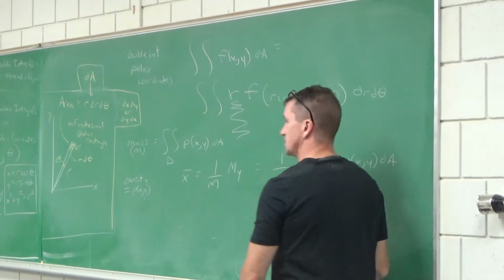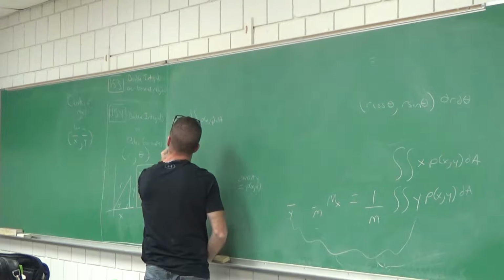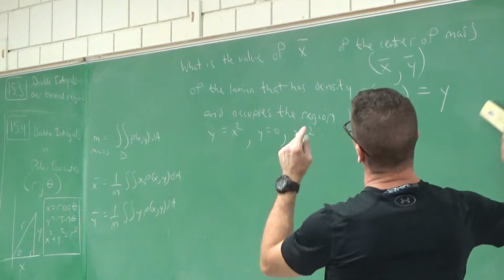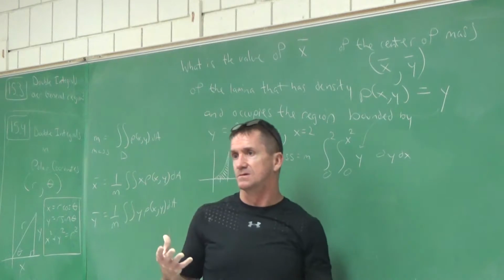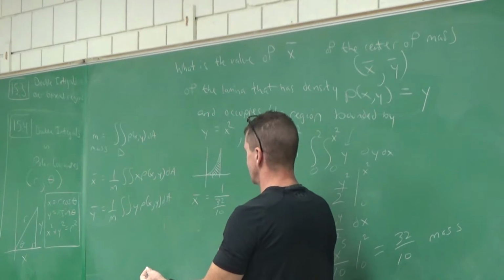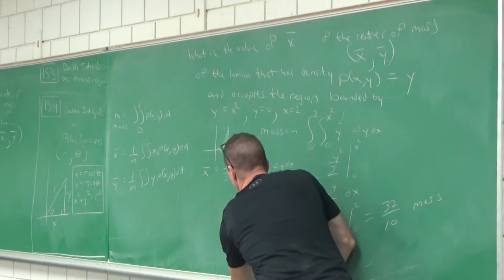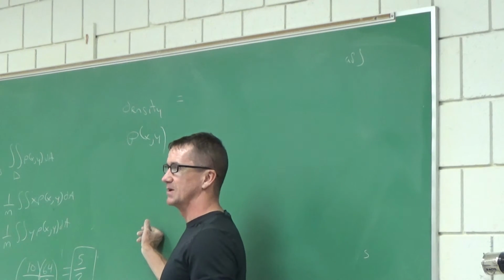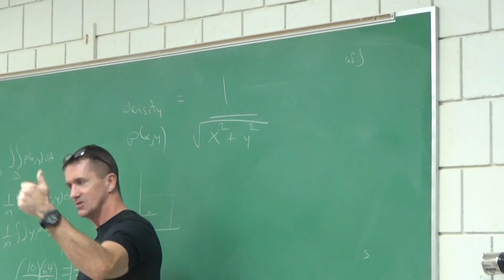Lec#10 Pt.5 Calc 3 00414